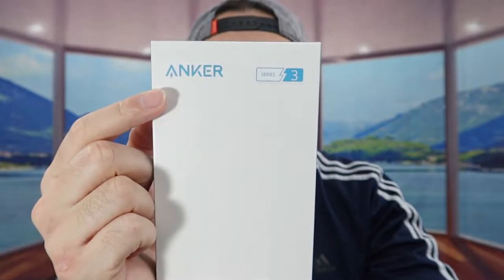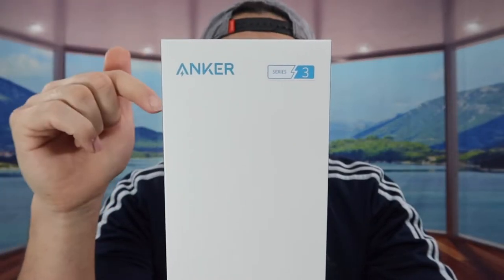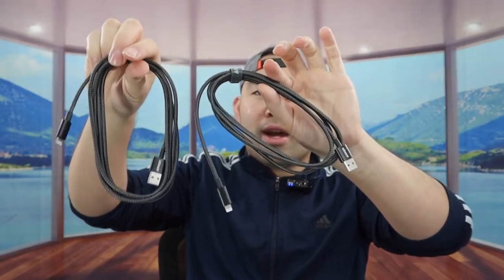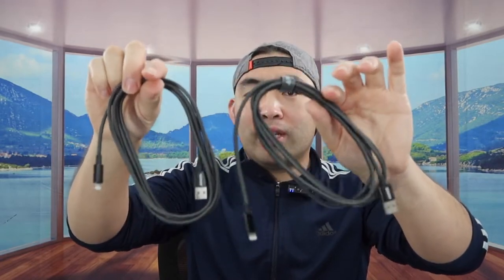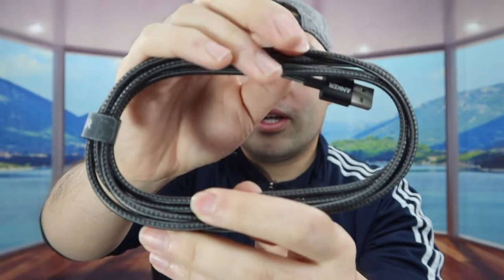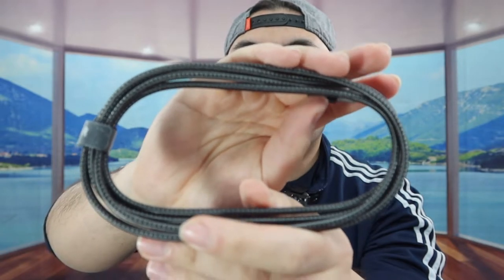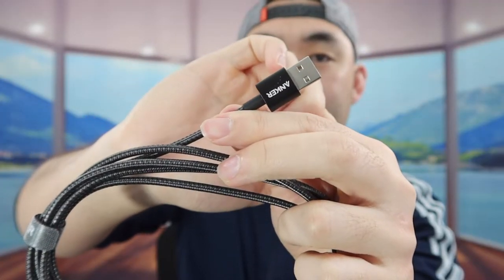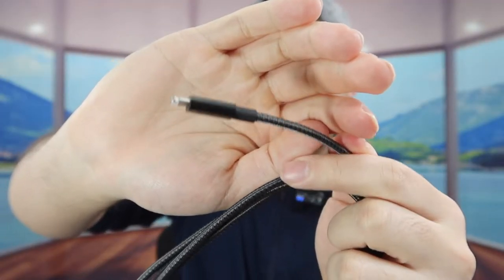Should You Buy? Anker 6ft USB to Lightning Nylon Cable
Are you in search for the best charging cable to charge your lightning device? Check out the video to find out if this product is for you!

If you want:
Anker 6ft USB to Lightning Nylon Cable